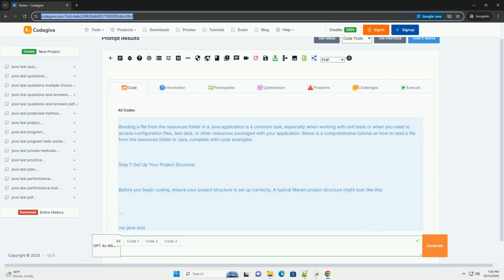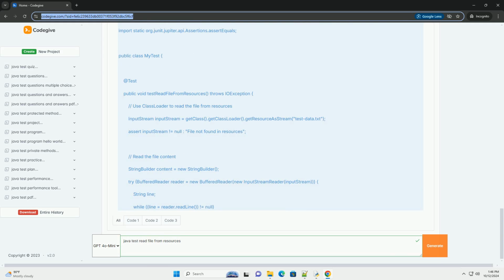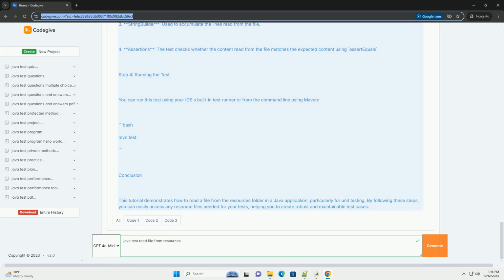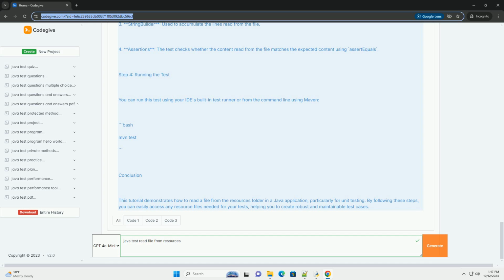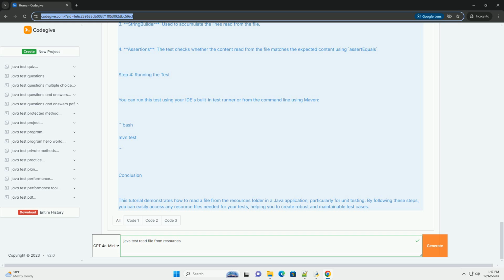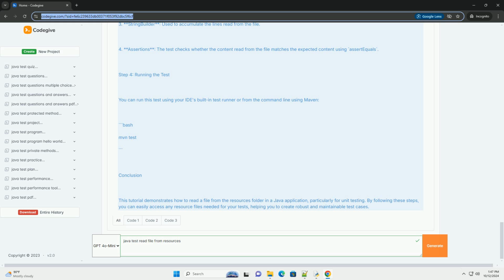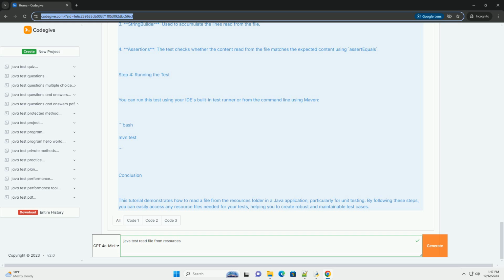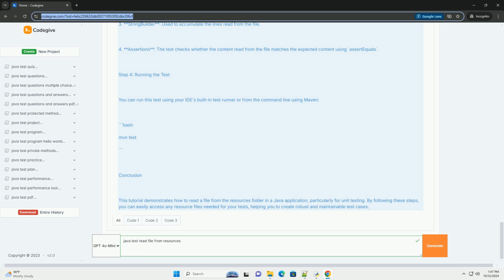java test read file from resources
reading a file from the resources folder in a java application is a common task, especially when working with unit tests or when you need to access configuration files, test data, or other resources packaged with your application. below is a comprehensive tutorial on how to read a file from the resources folder in java, complete with code examples.

### step 1: set up your project structure

before you begin coding, ensure your project structure is set up correctly. a typical maven project structure might look like this:

in this structure, `test-data.txt` is the resource file you want to read during your tests.

### step 2: adding the resource file

add a file named `test-data.txt` to the `src/test/resources` directory. this file might contain some simple text, for example:

### step 3: reading the file in your test

you can use the java `classloader` to read the file from the resources. below is an example of how to implement this in a junit test.

example code

first, ensure you have the necessary dependencies for junit in your `pom.xml` if you are using maven:

1. **classloader**: the `getclass().getclassloader().getresourceasstream("test-data.txt")` retrieves the input stream of the resource file. if the file is not found, it will return `null`, which is checked using an assertion.

2. **bufferedreader**: this is used to read the text from the input stream line by line.

3. **stringbuilder**: used to accumulate the lines read from the file.

4. **assertions**: the test checks whether the content read from the file matches the expected content using `assertequals`.

### step 4: running the test

you can run this test using your ide's built-in test runner or from the command line using maven:

### conclusion

this tutorial demonstrates how to read a file from the resources folder in a java application, particularly for unit testing. by following these steps, you can ...

python file
python java
python javatpoint
python javadoc
python javascript